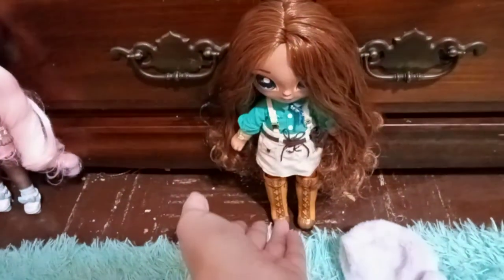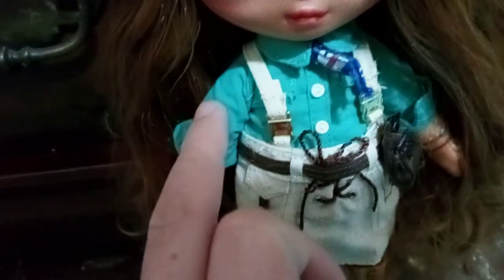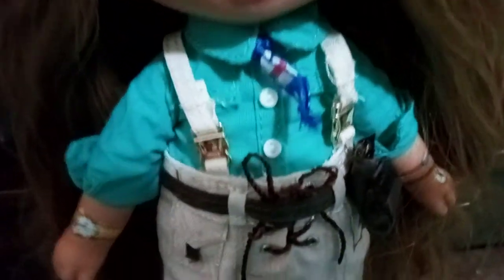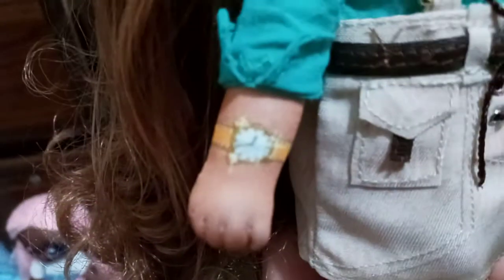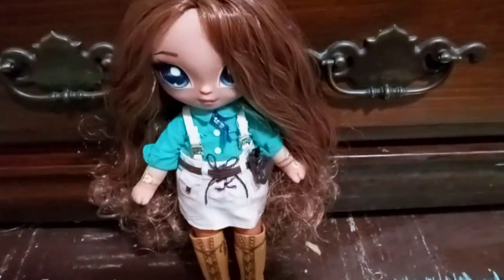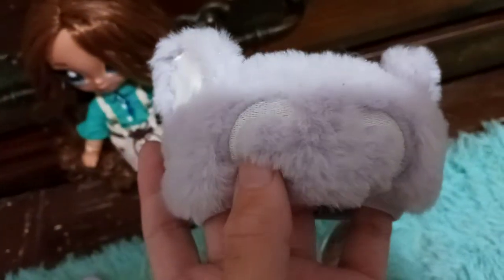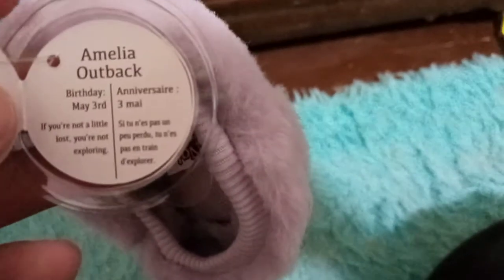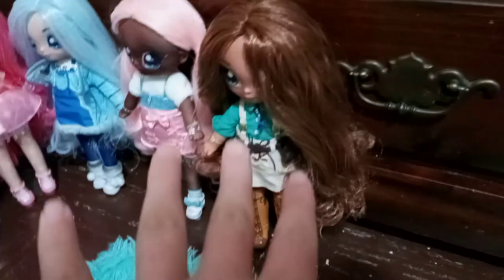Na! Na! Na! Surprise Teens Series 2 Amelia Outback Review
Na! Na! Na! This channel is intended for Adult Collectors and Gift Givers and is not made for children.